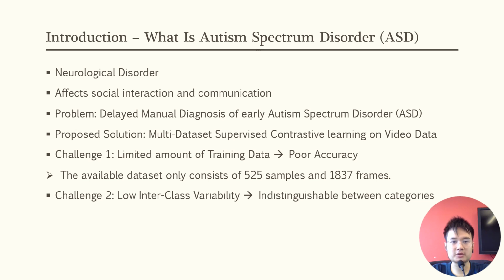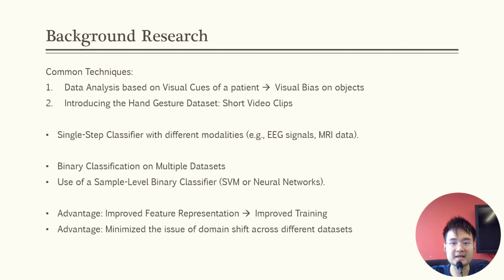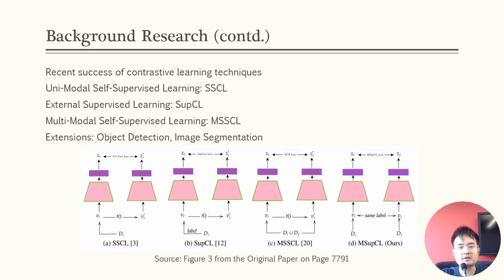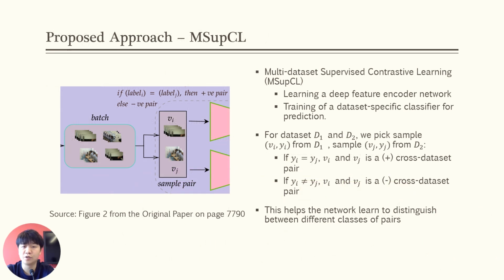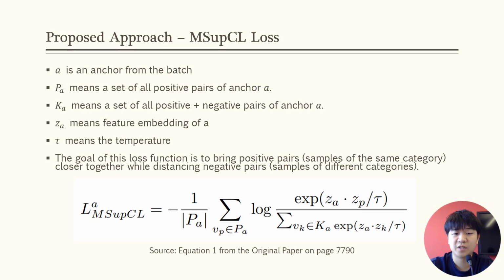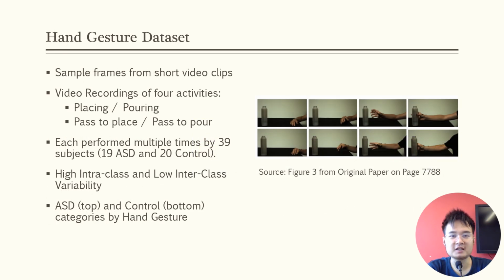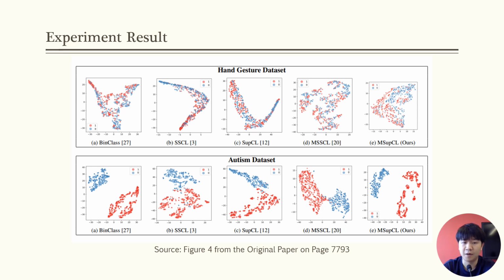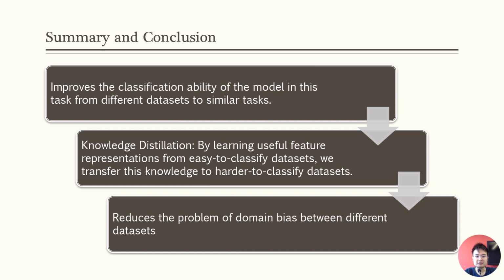CSI5341 Project Paper Presentation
This presentation talks about our literature review in depth specifically about how machine learning and computer vision techniques are applied towards the domain of autism diagnosis.